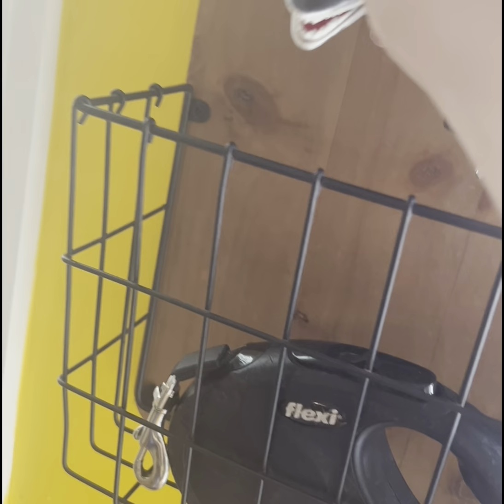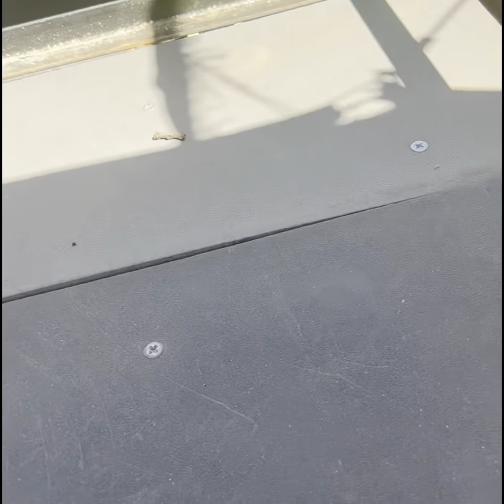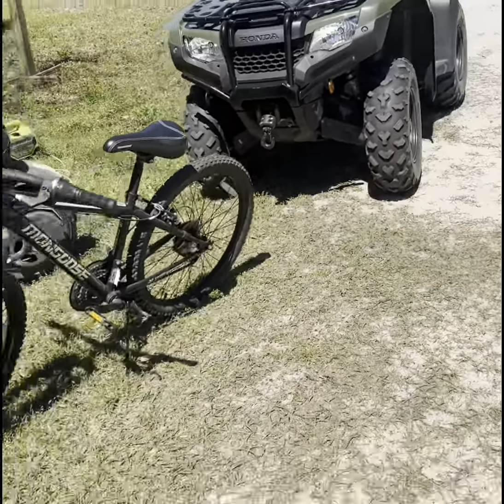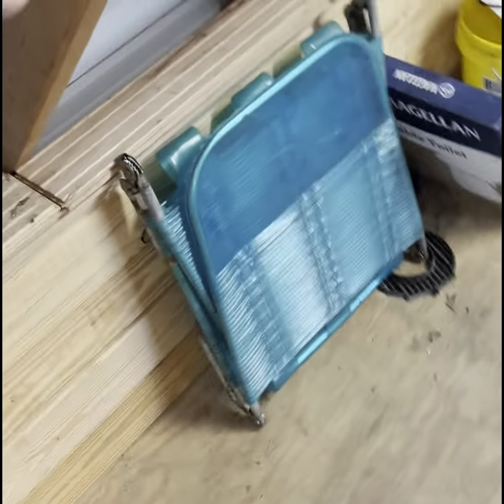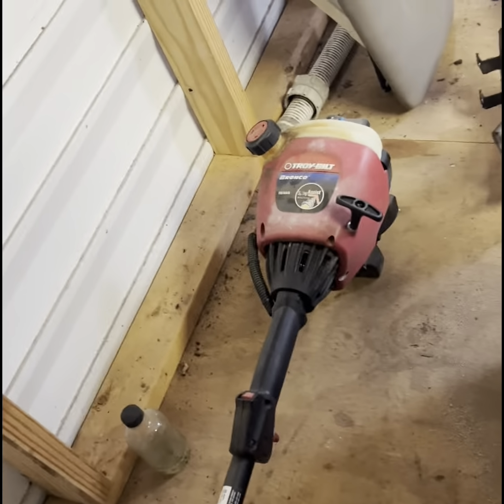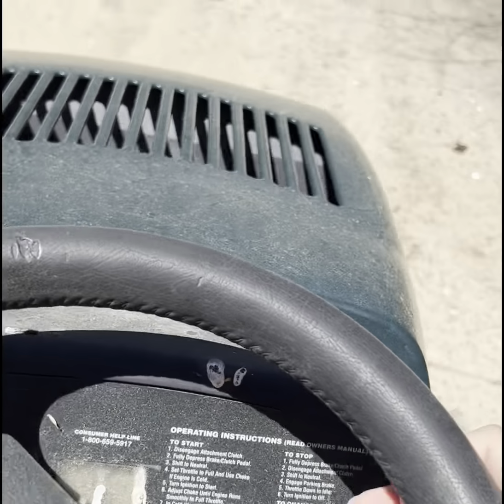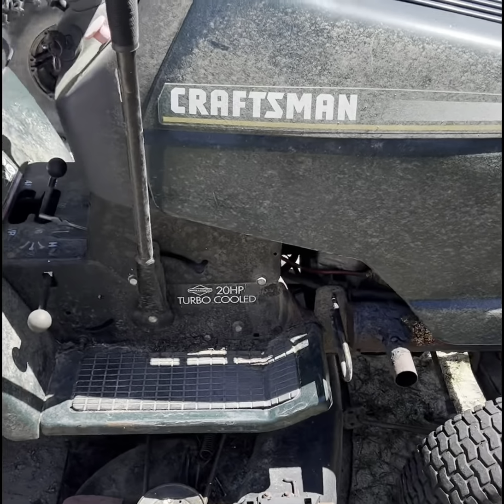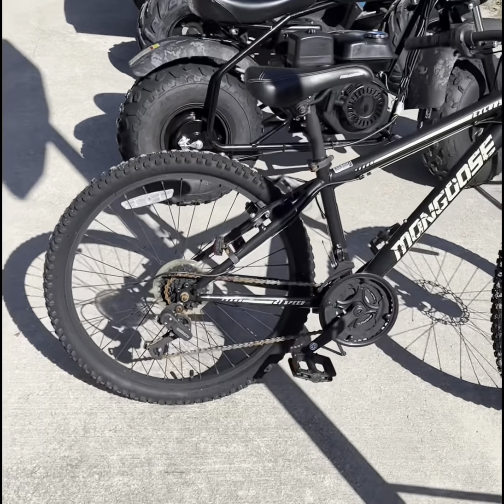Cleaning all of the vehicles